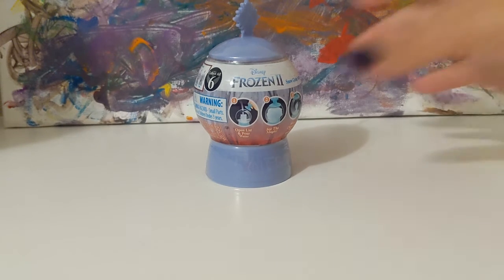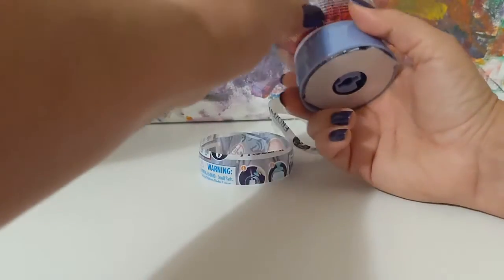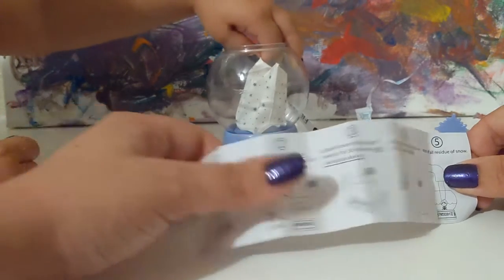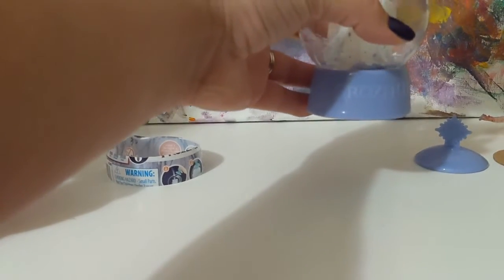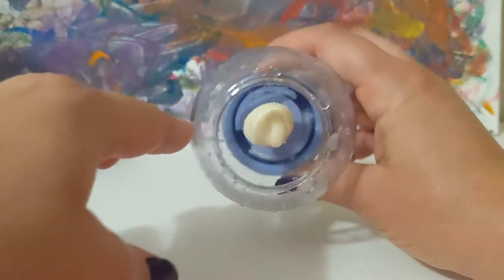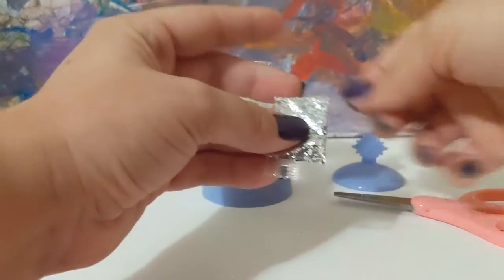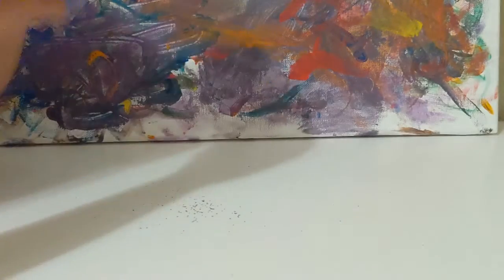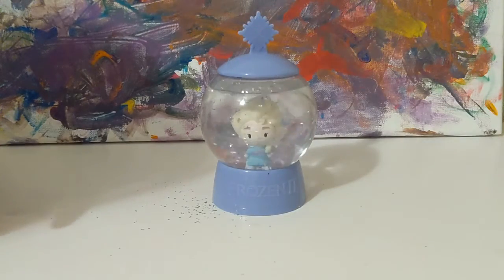Frozen 2 Snow Globe Surprise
For our next adventure, Momma and Little Bit try out a Frozen 2 Snow Globe Surprise. Who will emerge from the wet snow?? Tune in to find out.